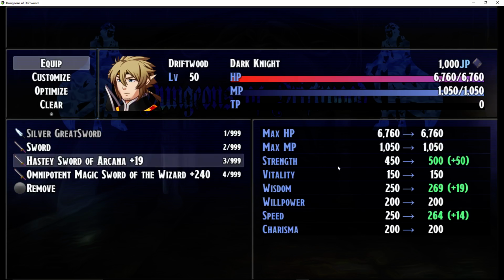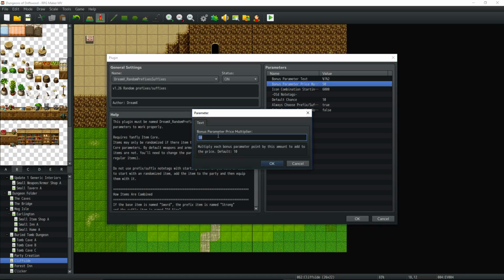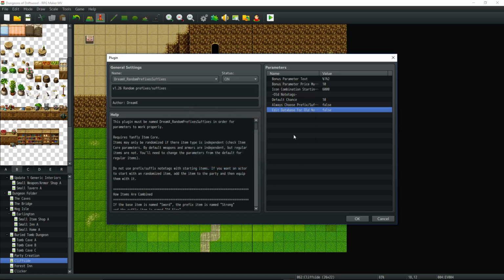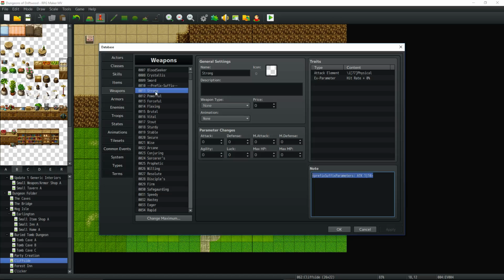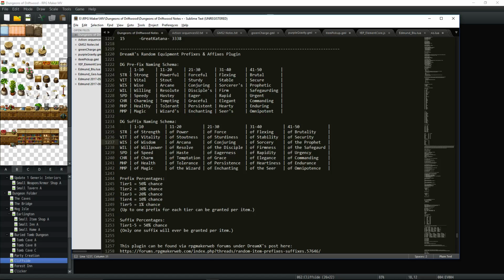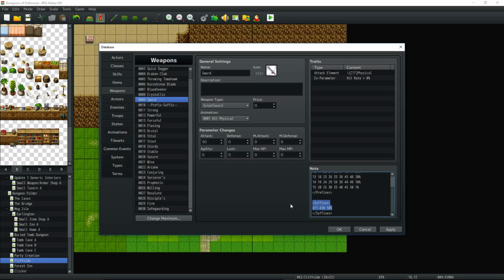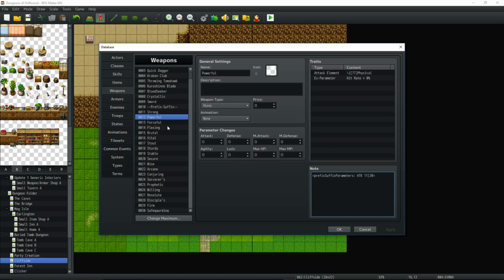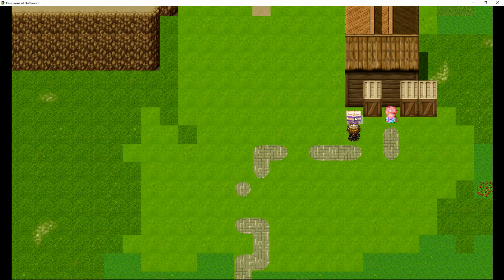RPGMMV - DreamX's Random Equipment Prefixes & Affixes Plugin Guide - RPG Maker MV Tutorial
How's it going everyone, in this RPG Maker MV tutorial video we take a look at a plugin from DreamX called "DreamX_RandomPrefixesSuffixes." Yeah I know it's a mouthful, but it's huge name reflects it's huge potential based on all the things this plugin can do. With this plugin you can make Diablo-eque styled randomized loot drops. I.E. Your basic "Sword" can be found as "Blazing Sword of Penetration." That sounds hawt! Way hotter than "Sword." Not only does it make the name of your weapons and armors super lit, but it also can effect the parameters, elements, icon, price, etc. This plugin took some trial and error to learn how to use it, but now that I've got it figured out, I want to share it with you. Hopefully you find this tutorial helpful and entertaining. :)

---DreamX's Random Equipment Prefixes & Affixes Plugin.